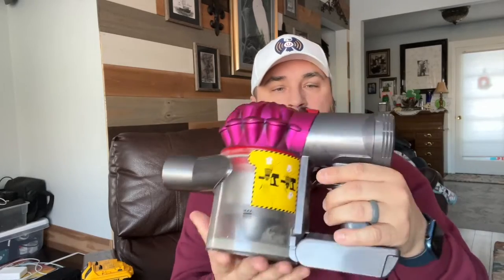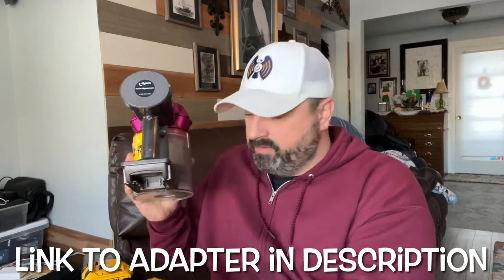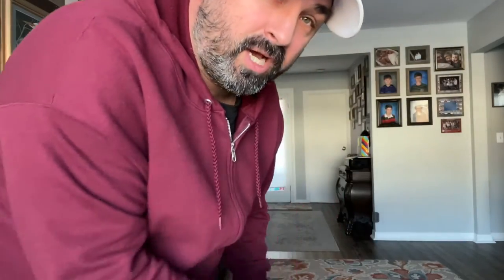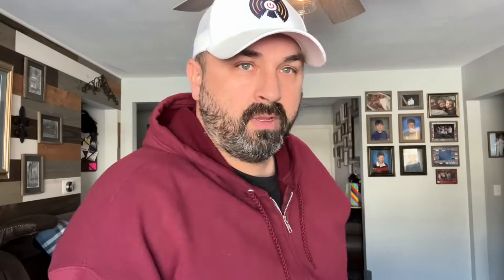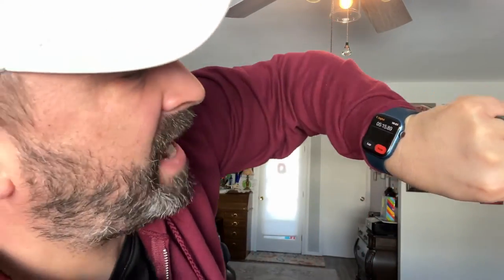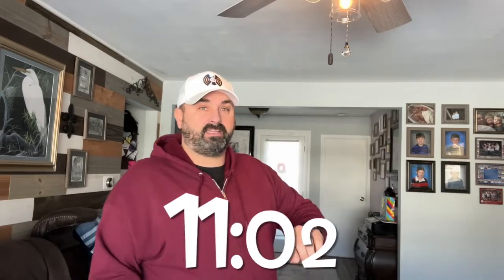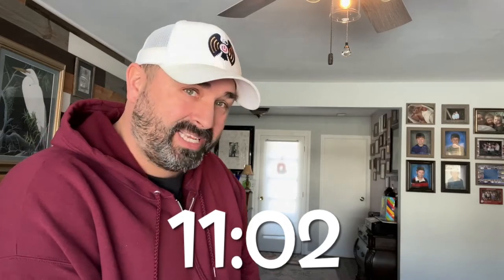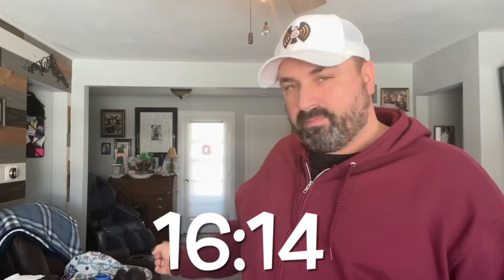Revive Your Dyson V7: Battery Adapter: Run-time testing: Part 2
PART 1: Revive Your Dyson V7 Power: Battery Replacement DIY

In this video, we will show you how to revive your Dyson V7 Power vacuum cleaner with a battery adapter. If you're tired of your vacuum losing suction power before you finish cleaning your home, this battery adapter is a great solution. We will also run a test to show you how much longer your vacuum will run with the adapter.

Links from the Video:
20v Battery Adapter